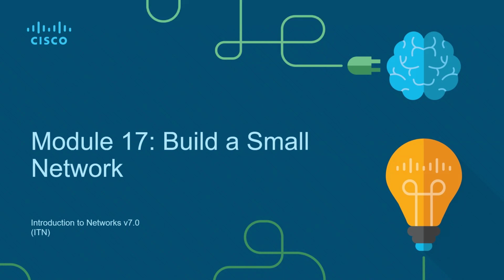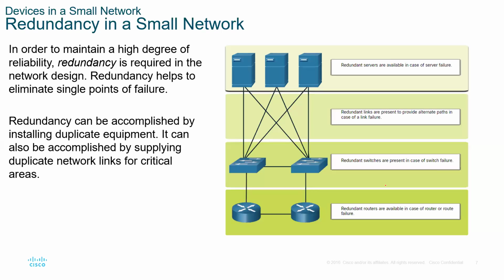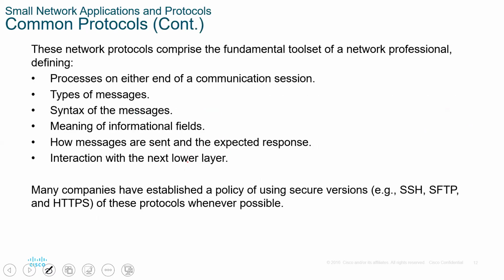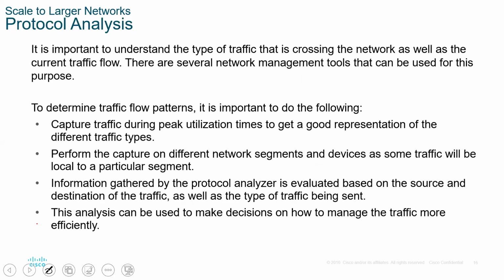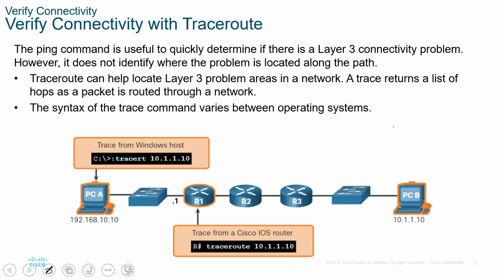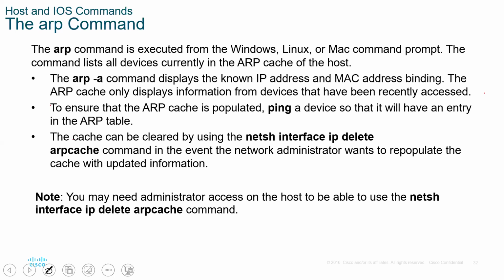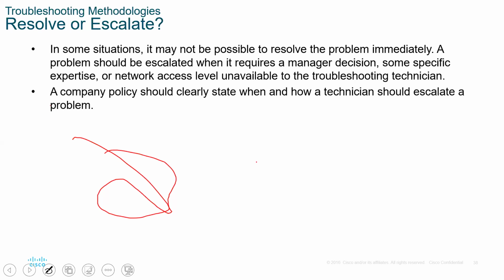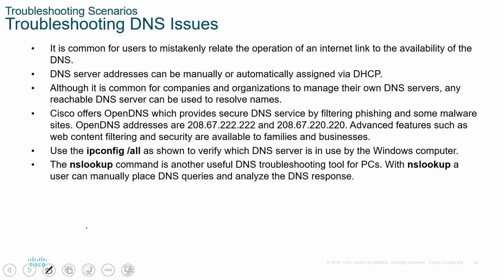CCNA1 Mod 17 Building a Small Network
Devices in a Small Network Identify the devices used in a small network.
Small Network Applications and Protocols Identify the protocols and applications used in a small network.
Scale to Larger Networks Explain how a small network serves as the basis of larger networks.
Verify Connectivity Use the output of the ping and tracert commands to verify connectivity and establish relative network performance.
Host and IOS Commands Use host and IOS commands to acquire information about the devices in a network.
Troubleshooting Methodologies Describe common network troubleshooting methodologies.
Troubleshooting Scenarios Troubleshoot issues with devices in the network.